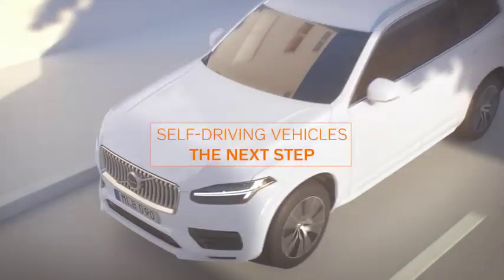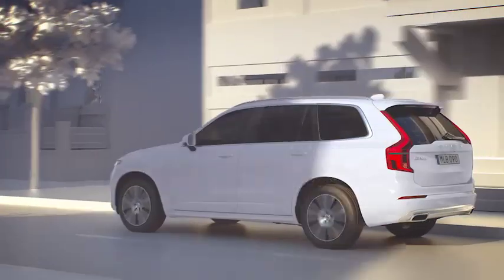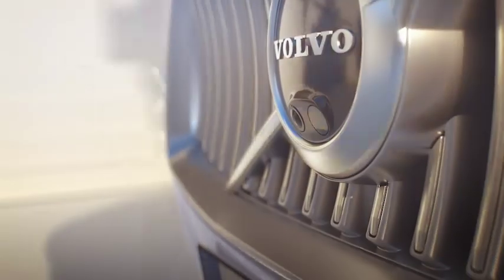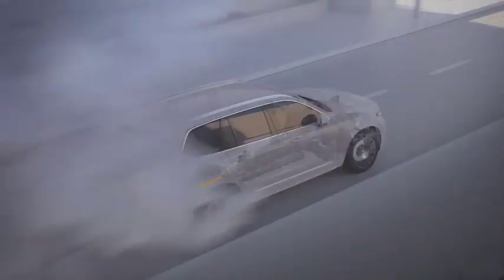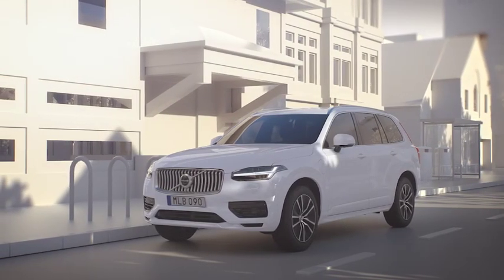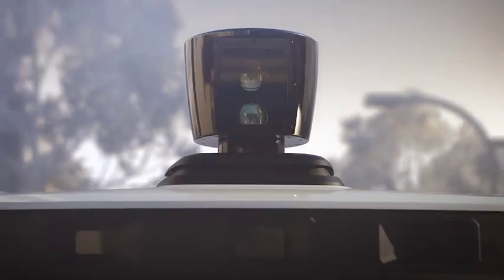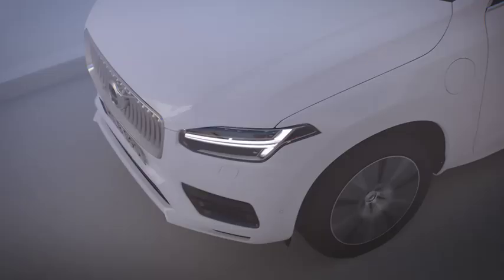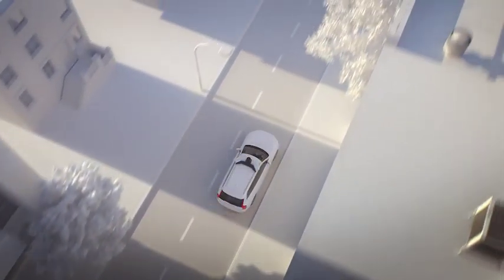ボルボとUber共同開発の自動運転車 / Car Watch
ボルボとUberが共同開発した自動運転の生産車紹介ムービーです。記事はCar Watchで